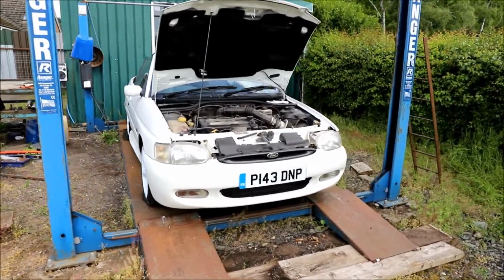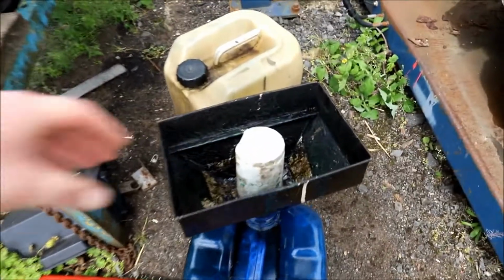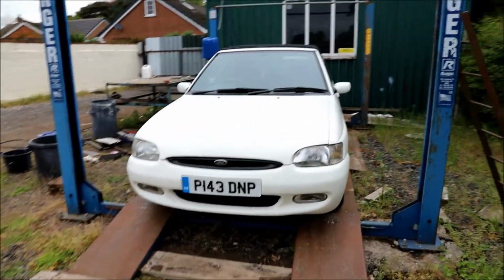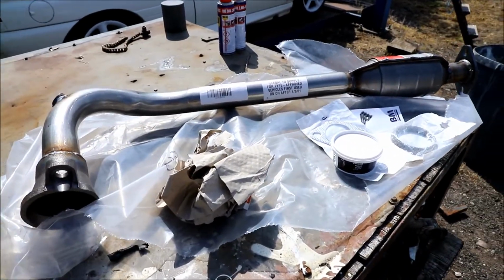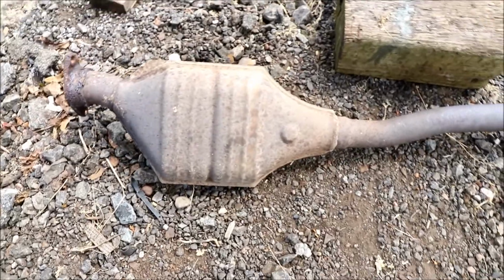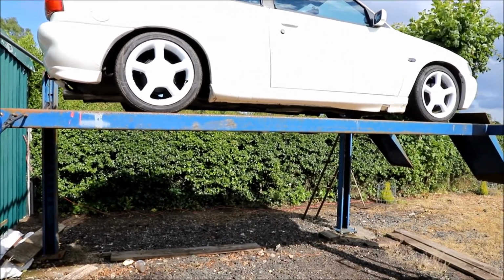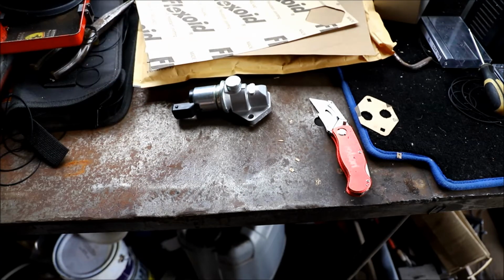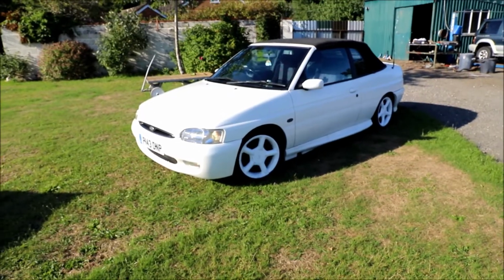Scrap Ford Escort Part 13 - MOT time + Catalytic converter and ICV issues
The Escort passed the MOT in May and there have been a few teething problems since.. Apologies for the slow upload rate!

Flexoid Gasket paper
Upol Tiger seal black

Buy me a beer: If you like the content or if I have helped you and you want to buy me a beer.

Nutmeg: No Nutmeg management fees for 6 months when you invest £500 or more into an ISA, general investment account, pension, Lifetime ISA or Junior ISA.

Download freetrade… Put £2 in your account and get a free share worth between £3 and £200